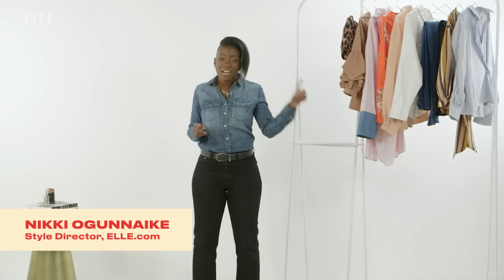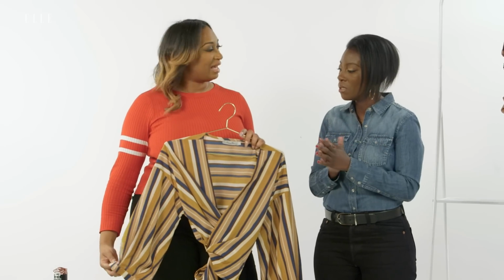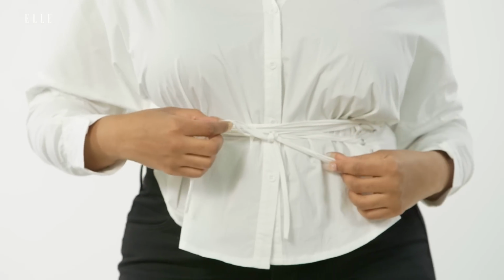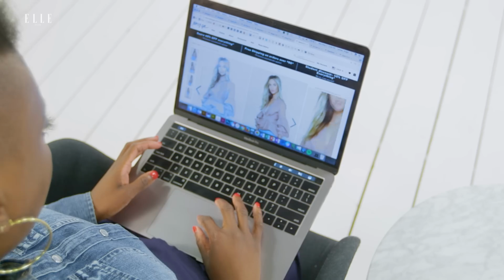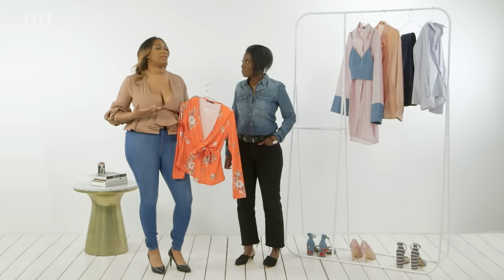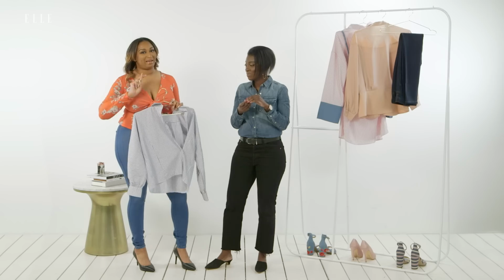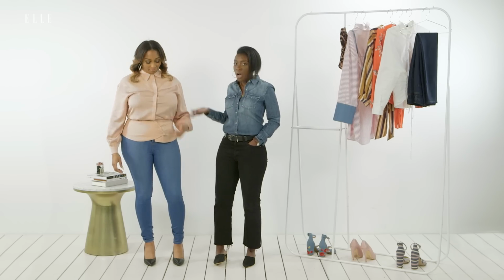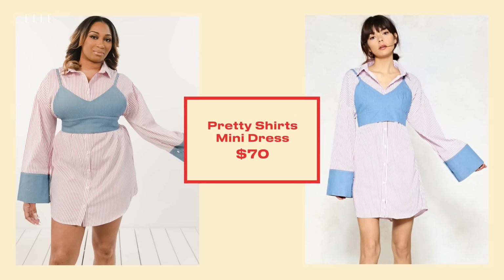This Is What Nasty Gal Looks Like On A Full Bust In Real Life | Online IRL | ELLE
You asked, and we listened! We're bringing new faces to Online, IRL, and seeing what popular online brands look like on women with various body types. Today, video producer Bree Green joins our host, Nikki Ogunnaike, for a Nasty Gal haul. Tune in as Bree tries on tops from the site to see how they fit on a full bust.